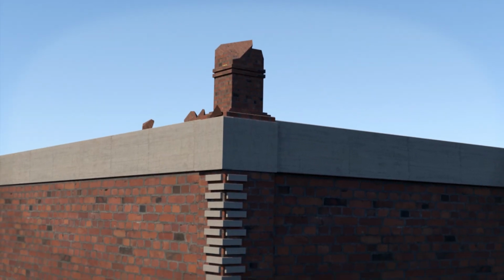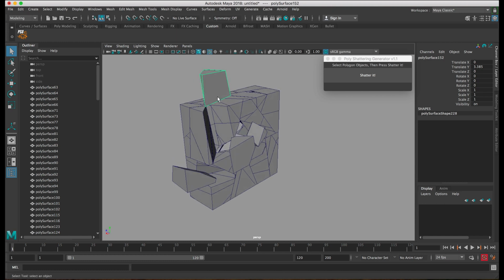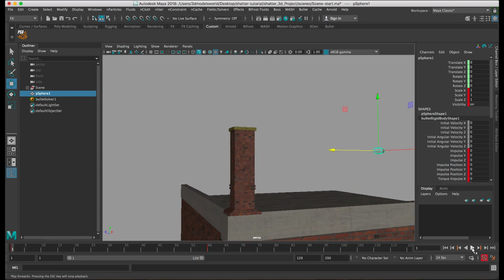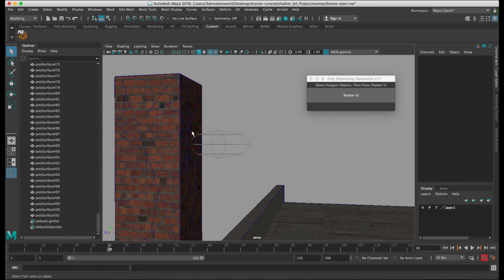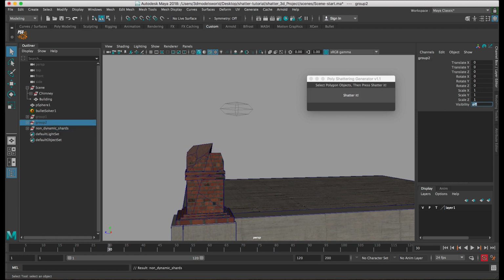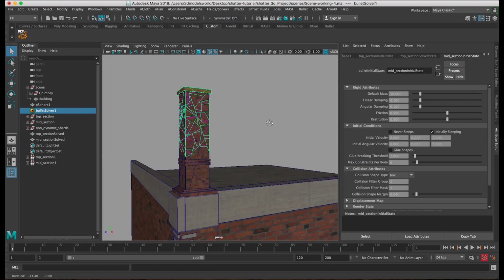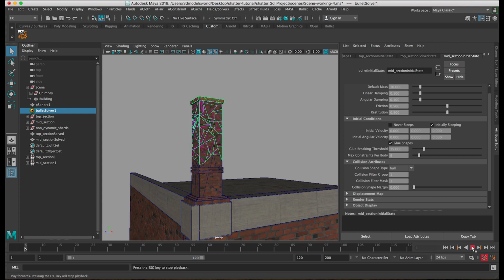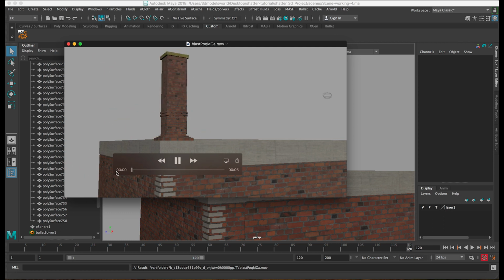Maya Bullet Physics - Chimney Destruction Simulation Tutorial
In this tutorial we will use the power of Bullet Physics to create a pretty cool destruction simulation in Maya 2018 - this method can be applied to older generations of Maya as well.

We will go in details on how to shatter the chimney using the awesome script that we created for you guys, then once we are done shattering the chimney we will start dividing it into multiple groups and section so this way we can have control over the behaviour of each section and we can apply different settings for each as well.

Using Maya Bullet Physics Engine is a great and fun way to create amazing and pretty cool dynamic simulations in Maya, the bullet physics can handle thousands of objects and can generate pretty stable results very fast, please grab some coffee or tea and enjoy watching the tutorial until the end to get the full value of the tutorial. Enjoy watching and see you soon!